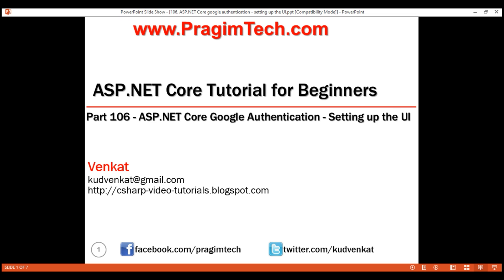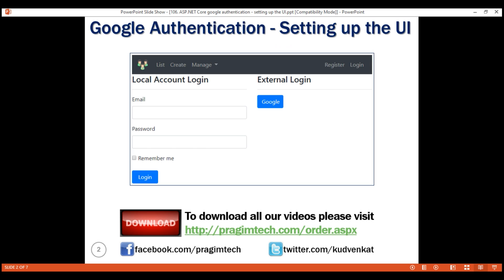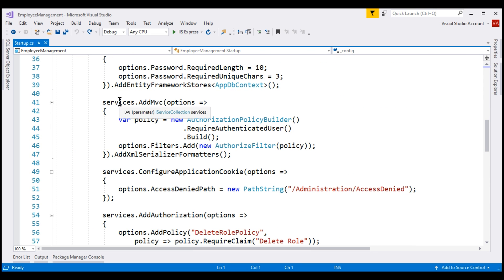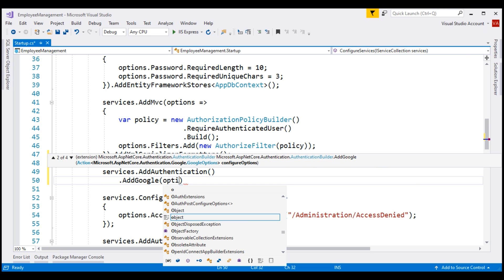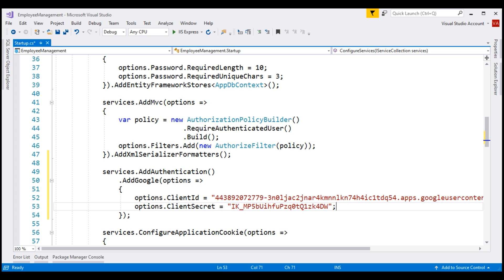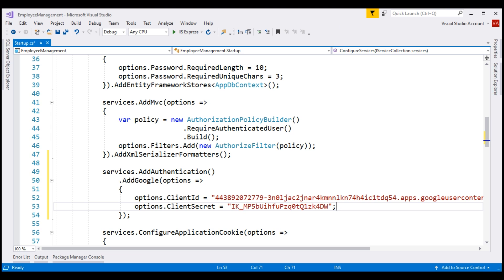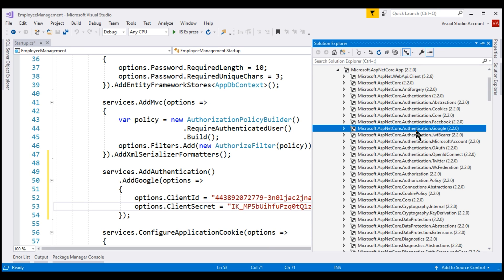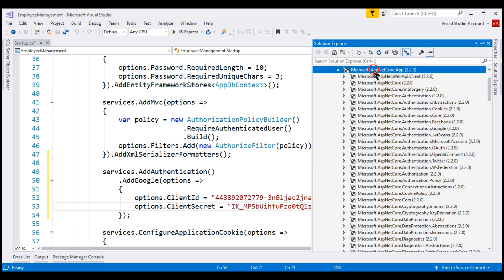ASP NET Core google authentication setting up the UI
Integrating google authentication in asp.net core web application. We will set up the UI (ie. the User Interface) and also configure to redirect the request to Google when Signin with Google button is clicked.

In our next video, we will discuss handling the authenticated user identity received from Google.